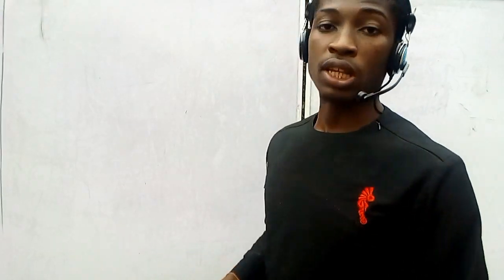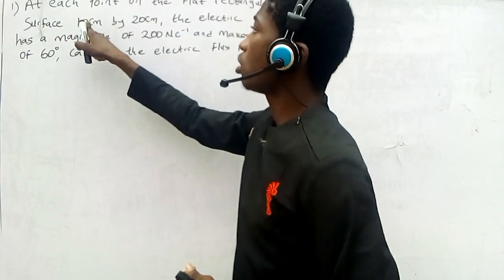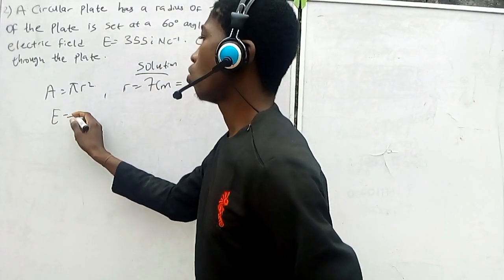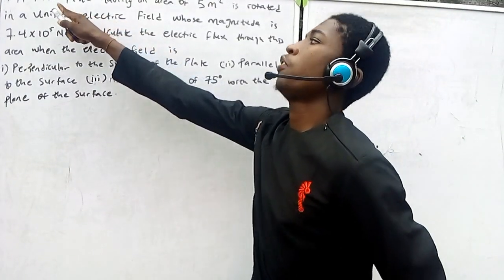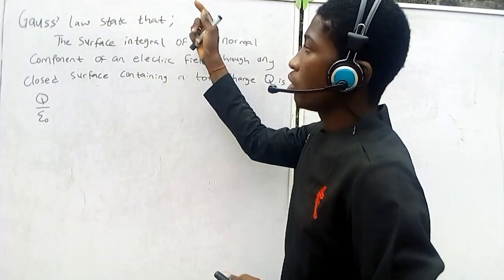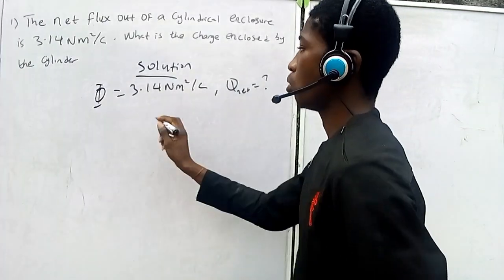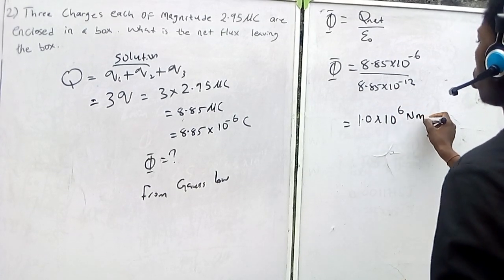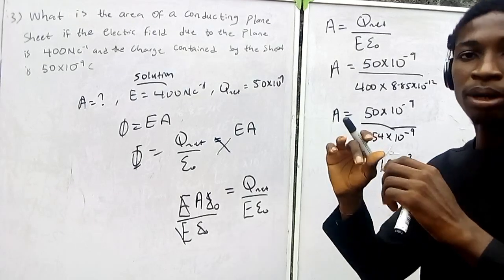FUTO PHY 102| solved problems on electric flux and gauss law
in this video you'll learn about the electric flux and gauss law and how to know when to apply the right equation to either of the two

I really apologize for the poor audio quality

for support:
Access bank
Franklyn

for private tutorials and educational coaching
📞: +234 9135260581